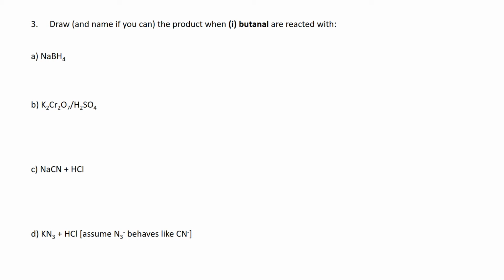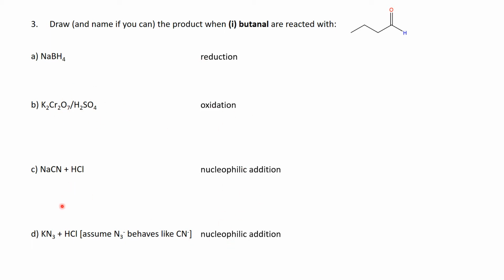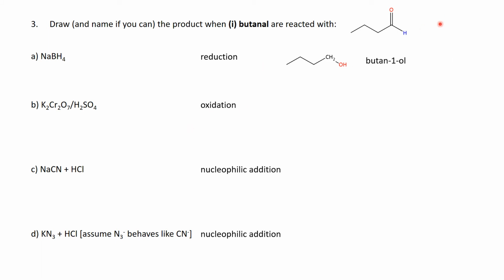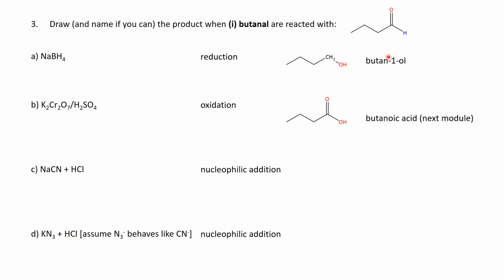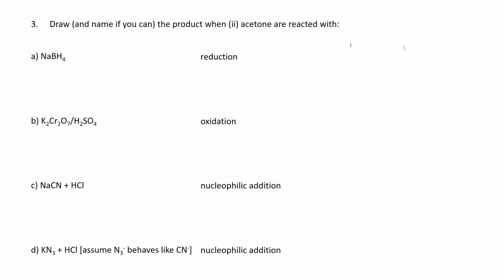Carbonyl Compounds Worksheet Qn 3